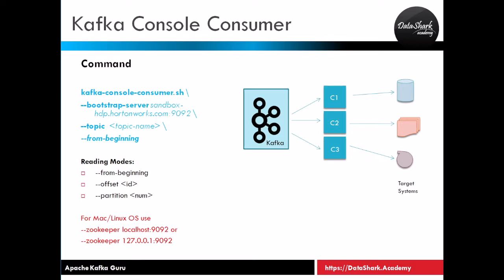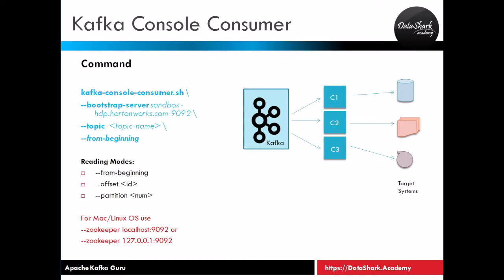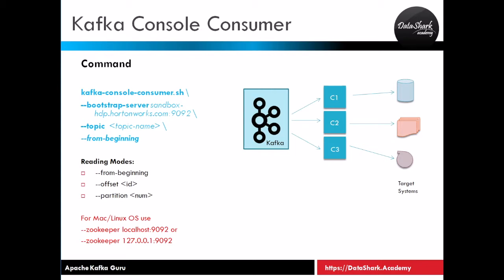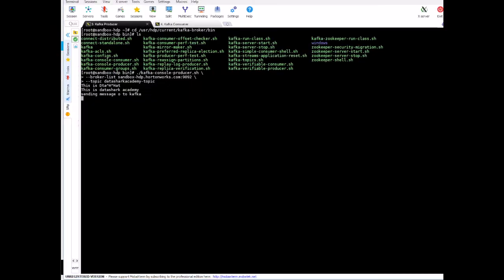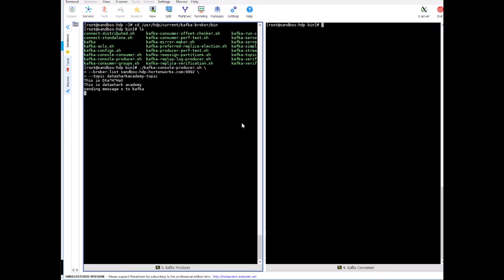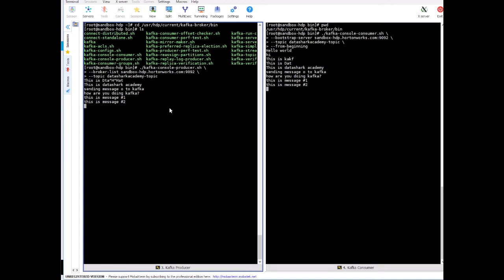7.6 Complete Kafka Training - How to build Kafka Consumer using Console Terminal